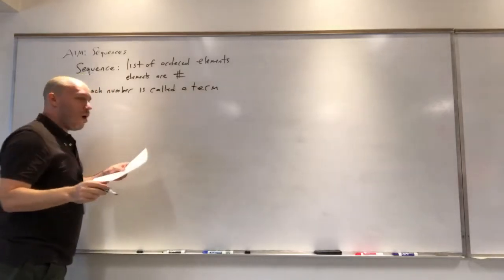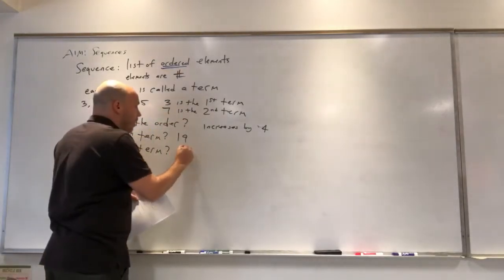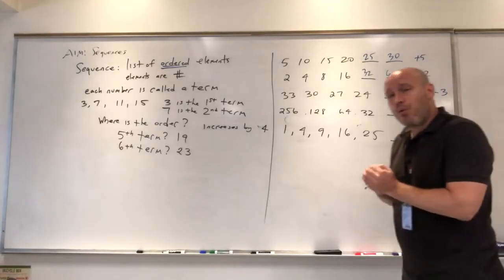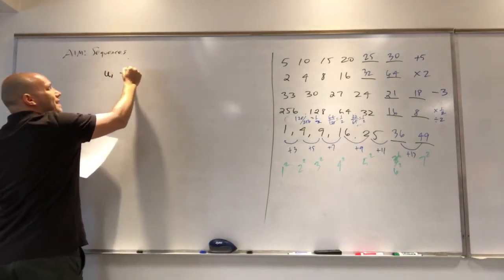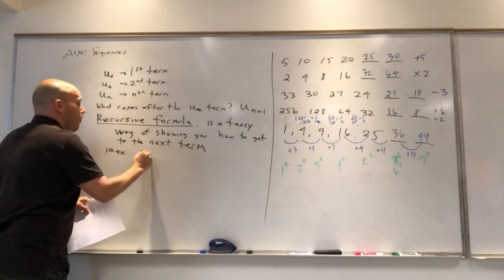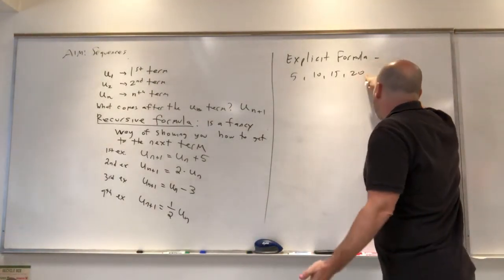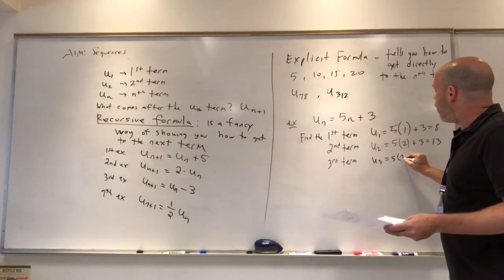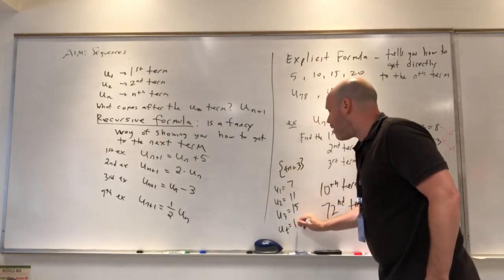Intro to Sequences